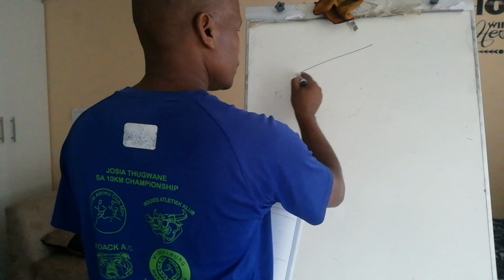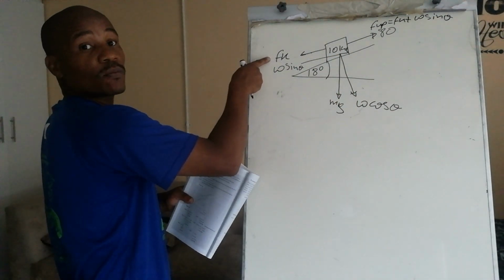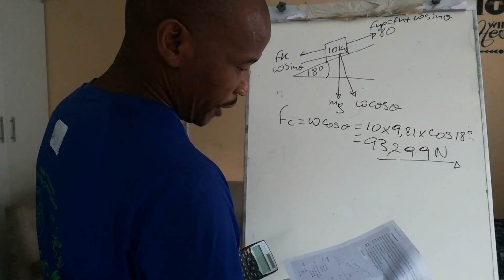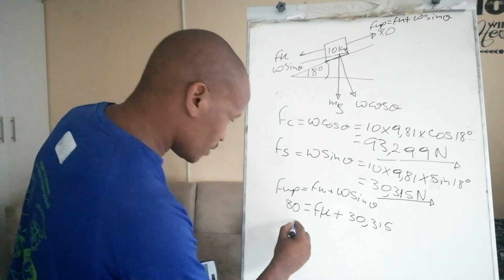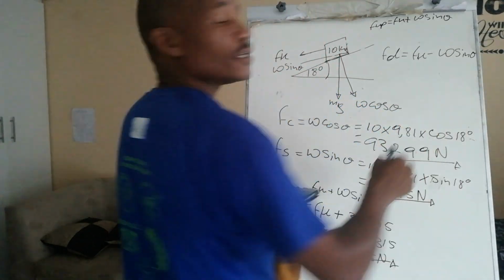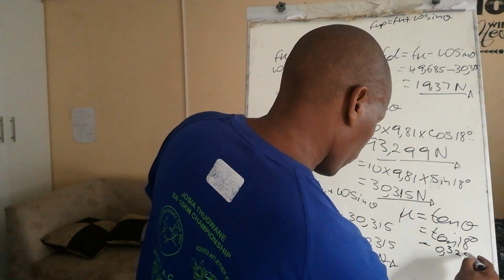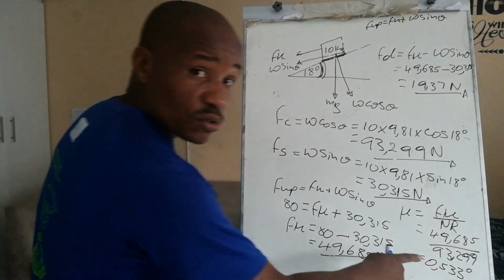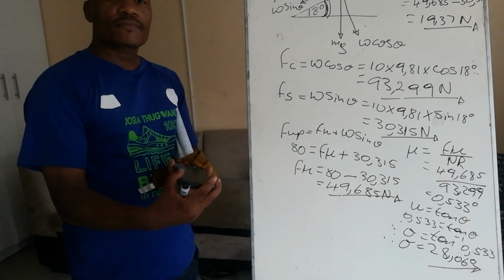Continuation Of Friction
Please drop a comment or any class question you would like us to discuss in the next video. The basis of understanding is to share information, and that sharing can help you to be a better student or practising engineer.